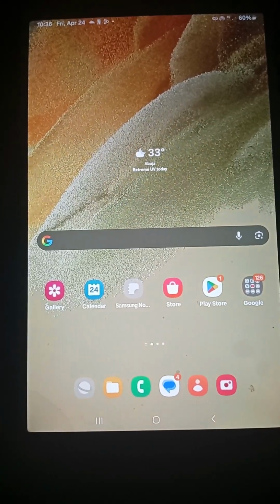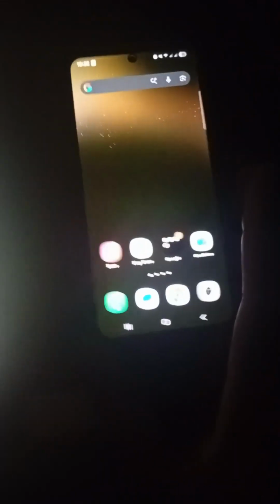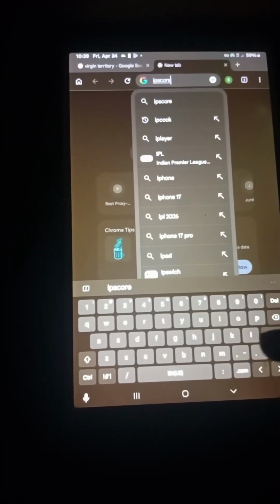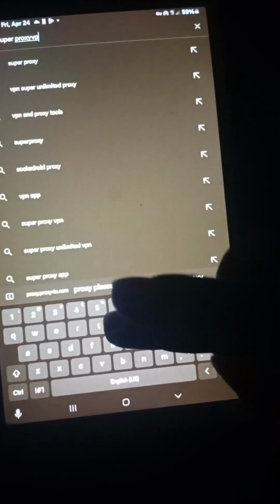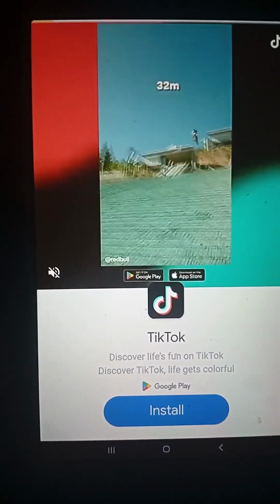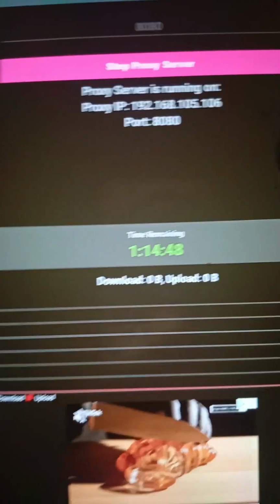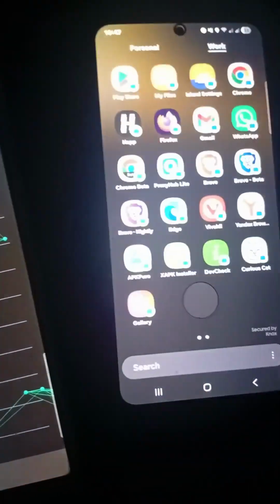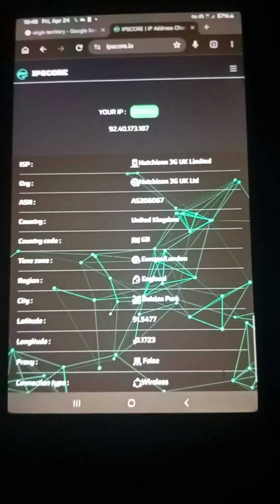HOW TO MAKE MONEY CURIOUS CAT SURVEYS | LIVE DEMO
These link Above 👆👆is the link to the platform mentioned in this video, the link is also in the description of this video, make sure to like this video, subscribe to this channel.

Crypto Arbitrage | Make $980 Massive Profit in Just 10mins. | With Binance and Tether Usdt

HOW TO MAKE MONEY ONLINE, MAKE $84 PROFIT PER TRANSACTION !! (Make Money Online Daily, LIVE DEMO )

Crypto Arbitrage | Make $1000 massive profit per Transaction. | With Binance ,trustwallet, and Usdt.

BTC ARBITRAGE | Crypto arbitrage 2023 | Make $500 in 10mins | Crypto arbitrage | Binance arbitrage

how to make money online with your phone in nigeria,how to make money online as a teenager,How to Make Money On Your Phone in 2023, How To Make #5000 Per Day With YOUR PHONE daily,How To earn money online, financial freedom,passive profits earnings,extra income,side hustles online 2023,free bitcoin mining","how to earn free bitcoin,

Also For Beginners Worldwide,Cryptocurrency News Today., Working Worldwide. : Make Daily Profit, This is a Newly updated update, Easy Working Method Worldwide.

Please always do your own research.
Thanks!
If you want to take advantage of this opportunity use the link Above.